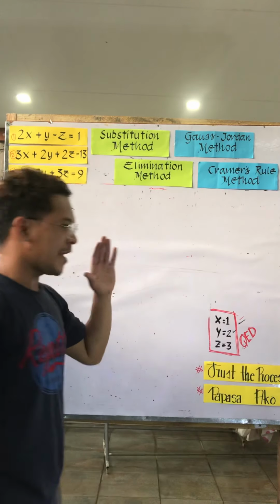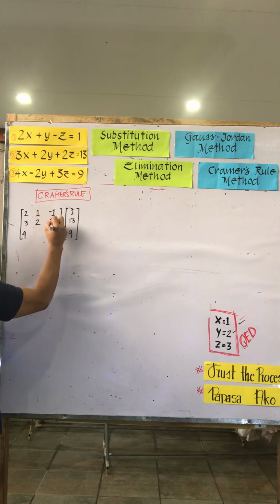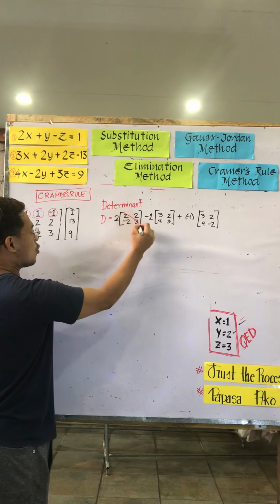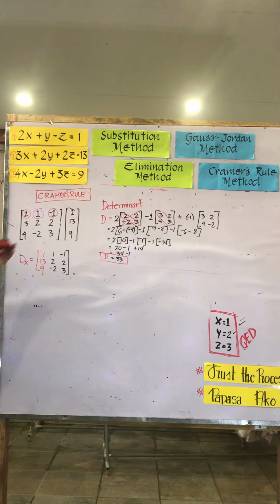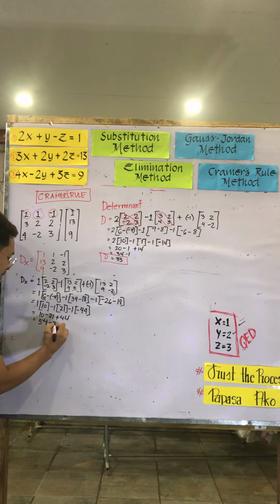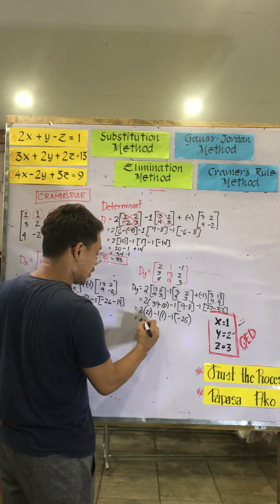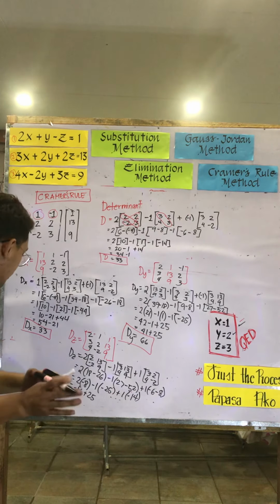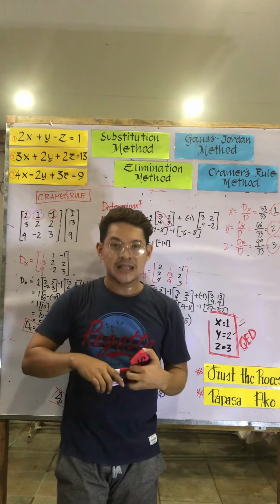Part3 CRAMER's Rule